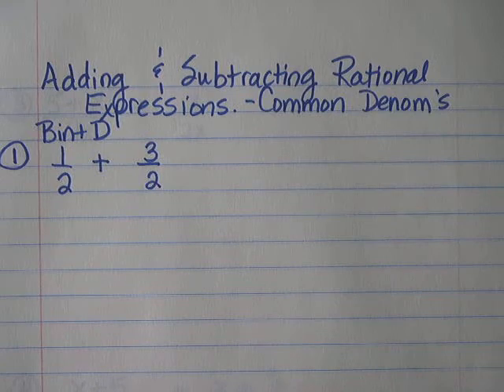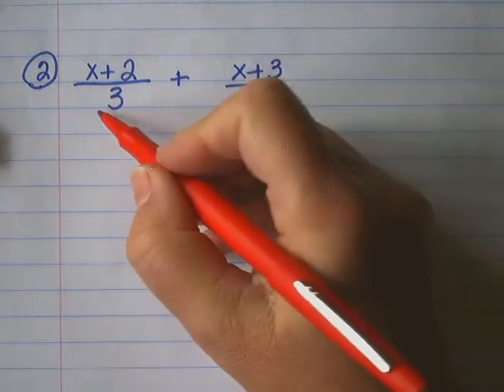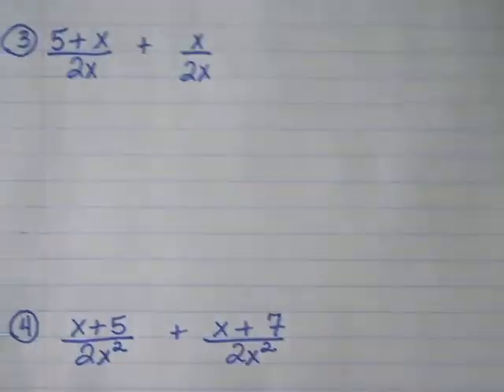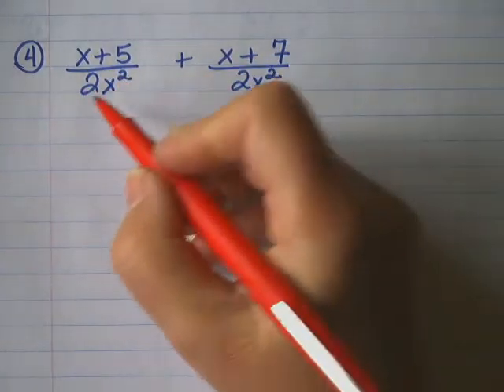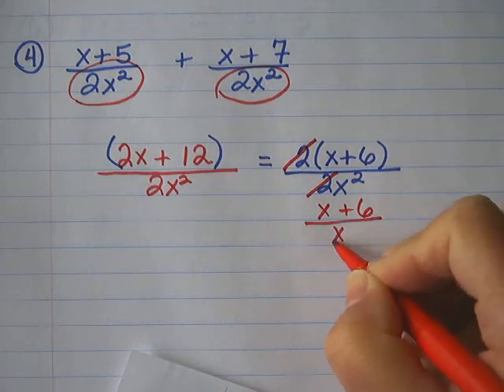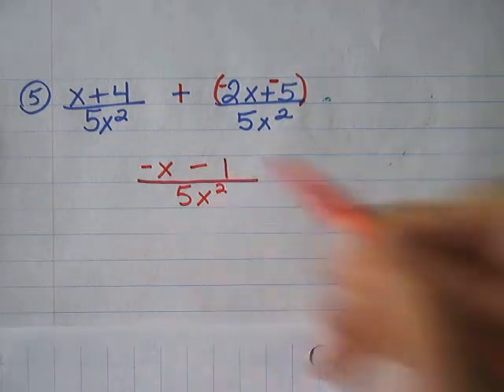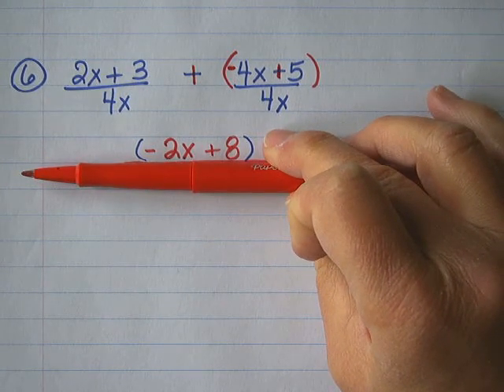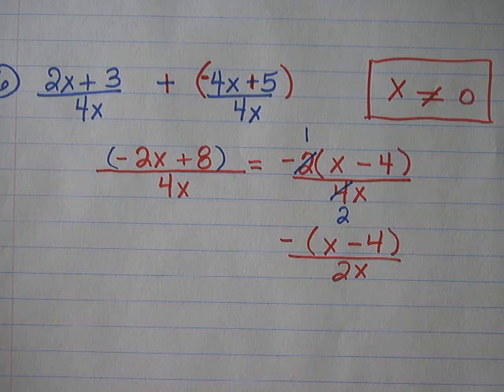Adding and Subtracting Rational Expressions